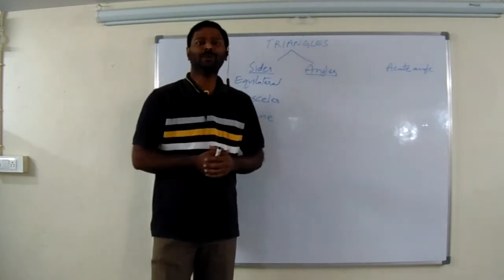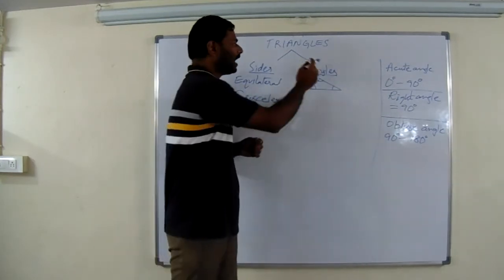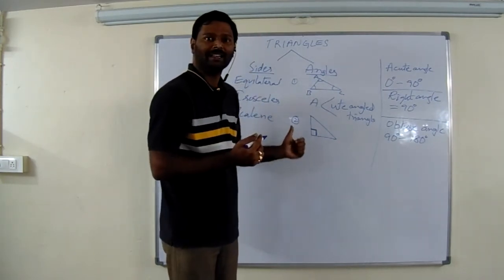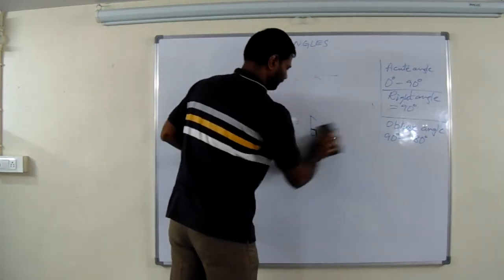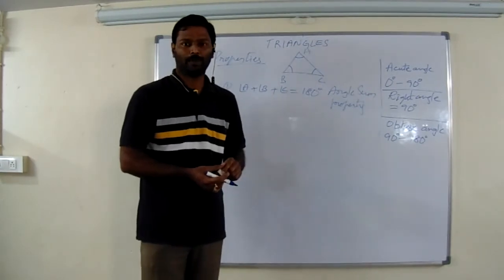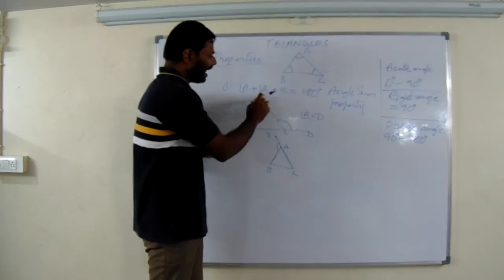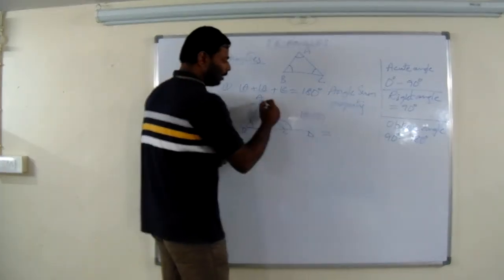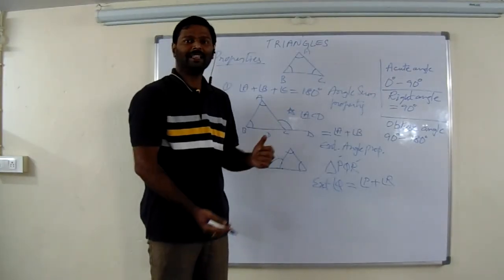gopala krishna sir testing class 2